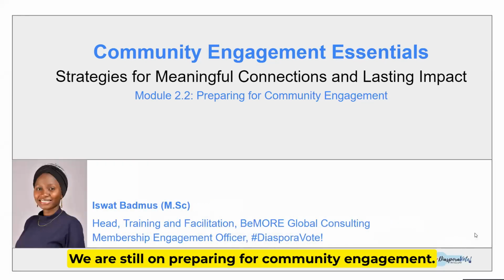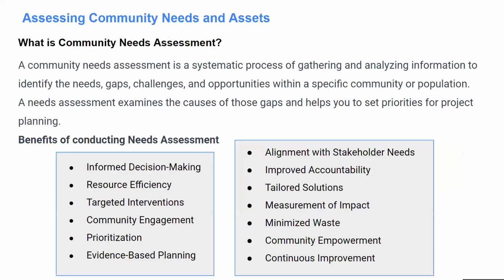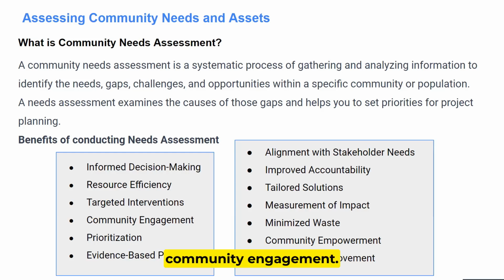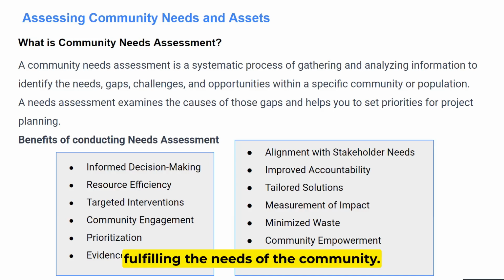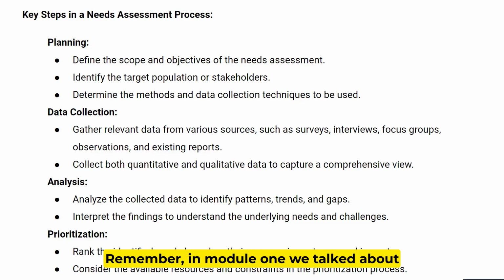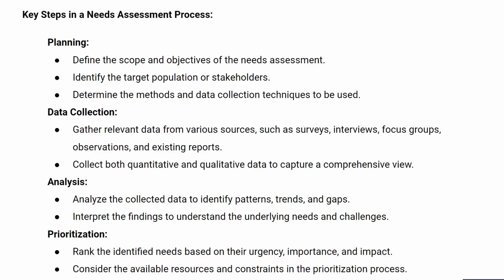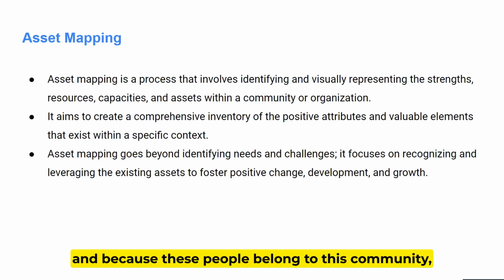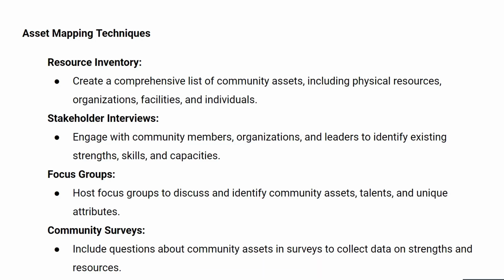Module 2 2 Part 1- Community Engagement Essentials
In module 2.2, you will gain the knowledge of assessing community needs and assets and ethical considerations and cultural sensitivity.